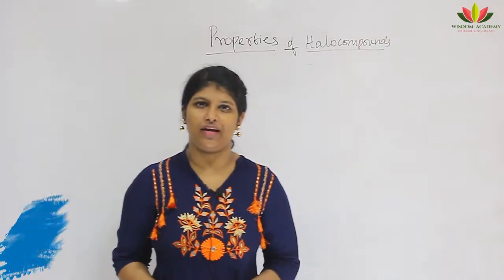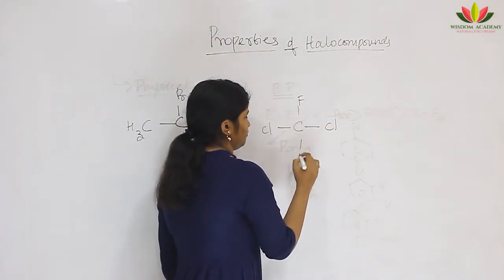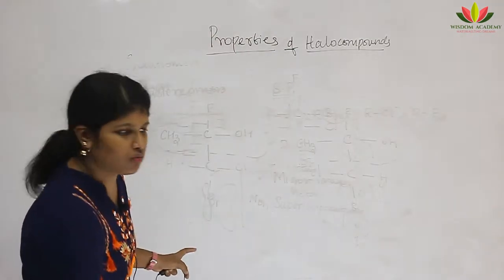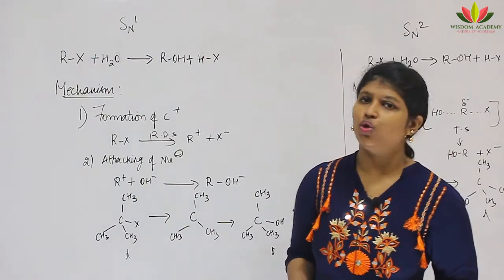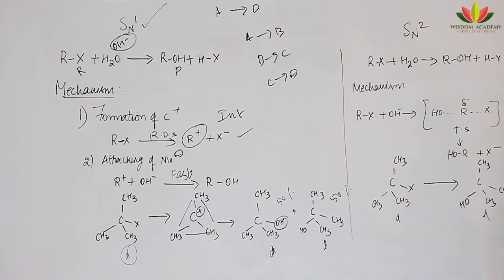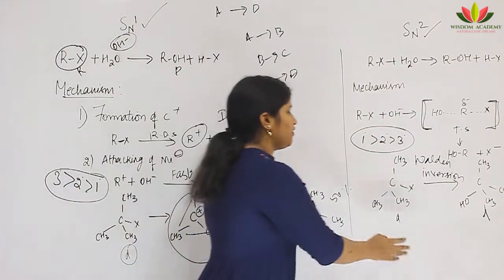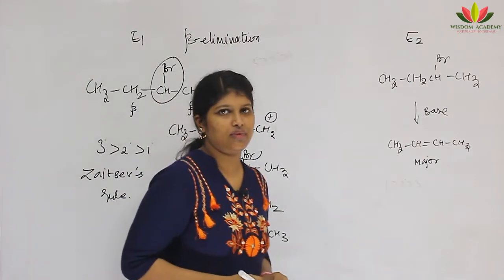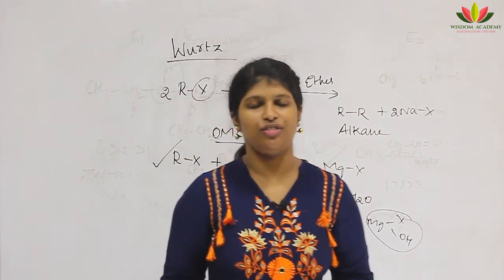Class 12 || CHEMISTRY || Halocompounds - Properties || BOARD | NEET | JEE | Nasrin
In this video series, Nasrin Banu would be discussing all the topics of CBSE 12  Chemistry which would be helpful for CBSE as well as State board students.Concepts are kept as simple as possible to make the students understand in most easiest way. These lectures would also serve as the basics of JEE/NEET preparation.Any feedbacks are most welcome in the comment section.